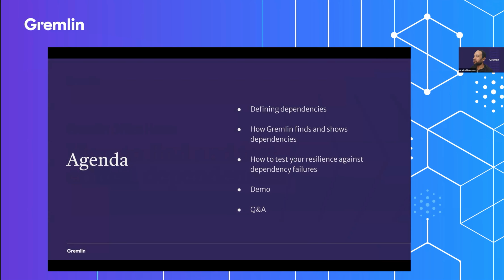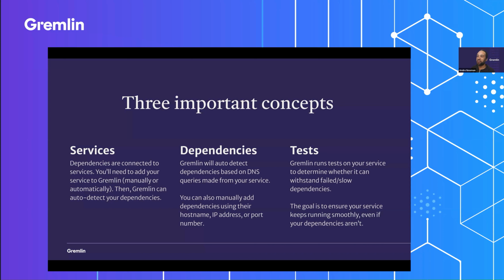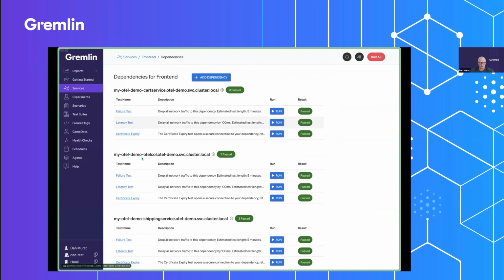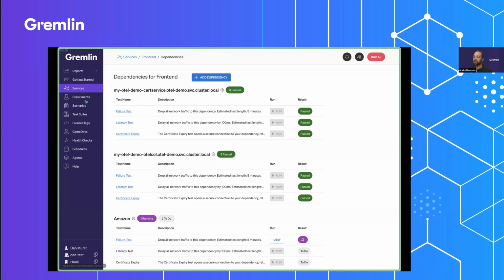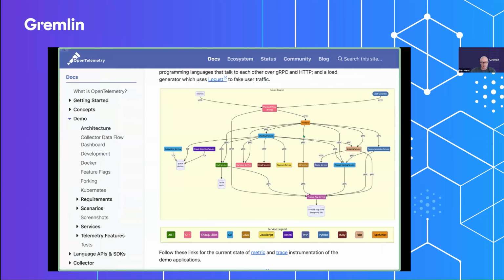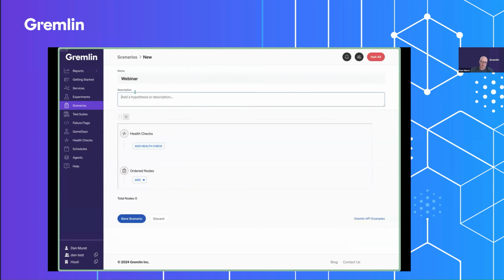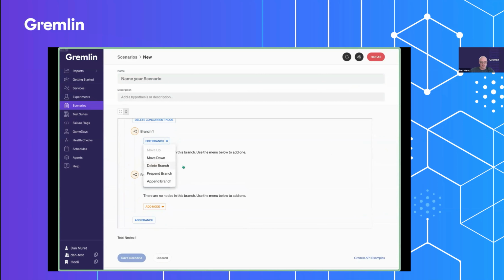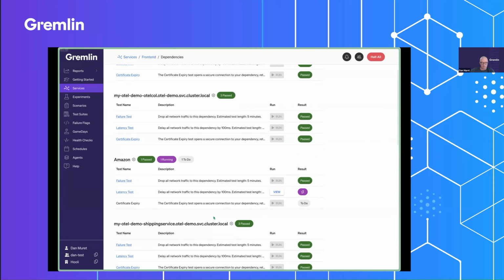How to find and test critical dependencies with Gremlin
Pop quiz—what are all of the dependencies your services rely on?

If you’re like most engineers, you probably struggled to come up with the answer. Modern applications are complex and rely on dozens (if not hundreds) of dependencies. Many teams rely on spreadsheets, but manual processes like these break down over time. What if you had a tool that found and tracked dependencies for you?

In this office hours webinar, we’ll show Gremlin’s Dependency Discovery feature. We’ll show you how it works, how to set it up, and how you can use it to make your services more resilient to slow or failed dependencies. You'll learn:

• How to manage dependencies using the Gremlin web app
• How to add new dependencies
• How to run reliability tests on dependencies and make your services more reliable

About Gremlin Office Hours:
See Gremlin in action as one of our experts guides you through the platform in our monthly interactive session. You’ll have an opportunity to have your questions answered during the interactive Q&A segment.